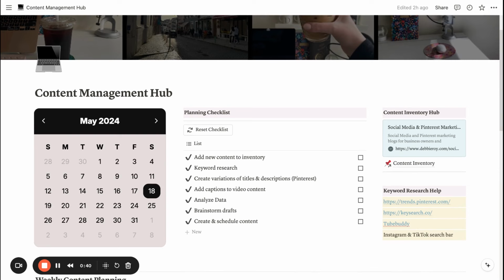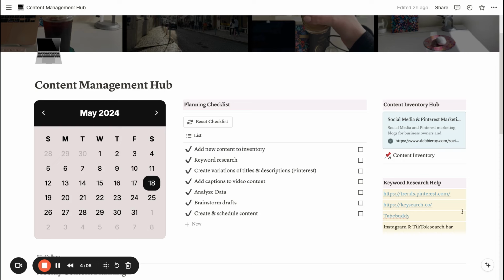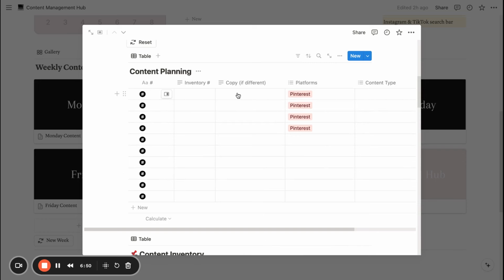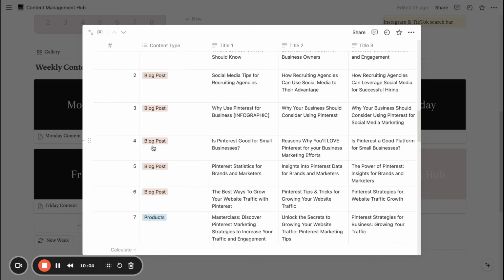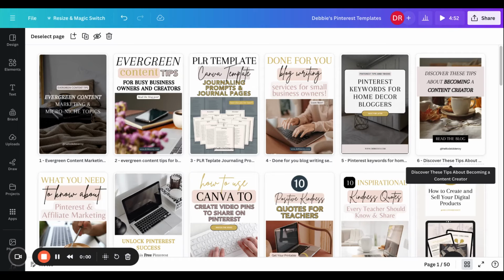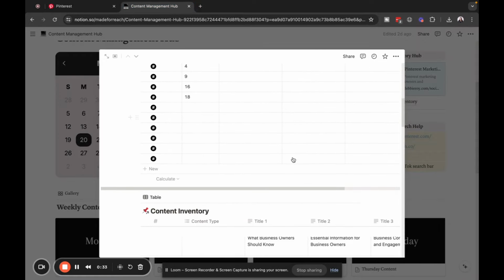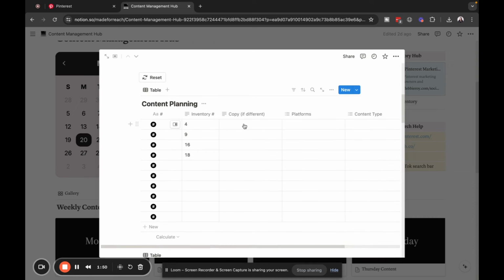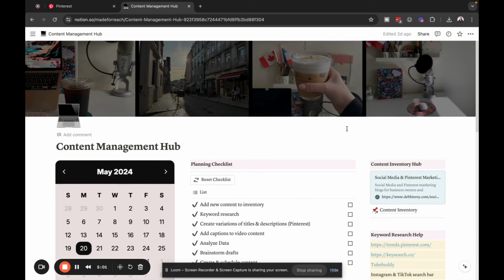Notion Content Management System Tutorial for Pinterest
Notion Content Management System Tutorial, Including Pinterest Content Planning

00:00 My Notion Content System
00:10 Pin Creation Demo
12:59 Notes on Content Planning

As a Content Manager & Strategist, I love simple yet effective content planning systems. I created this notion system as it allows me to visualize how much content I have to work with by creating a content inventory in Notion and linking it to all of my content planning days.

You can easily create your own version and plan by month, week, or day. It's really about finding an individual content planning workflow that works for you. When it comes to the best Notion templates for content creators, it's about individual needs and what else you want to use your Notion template for.

In this video, I walk you through my system by taking you behind the scenes and creating 4 Pinterest pins for my own account. I hope this gives you good insights for Pinterest content ideas and beyond.

While I use this system for Pinterest planning about 75% of the time, I also use it to plan all of my content, which I'll share with you in another video. I hope you will enjoy this notion tutorial.

Easily create video pins for Pinterest to create video pins for Pinterest
ChatGPT Prompt Mentioned in the video:
Here is a Pinterest pin title that I created. Can you please rewrite this title five different times while ensuring that the meaning remains the same.

In each of the titles, I want one of the following keywords:
Keyword 1
Keyword 2
Keyword 3
Keyword 4
Keyword 5